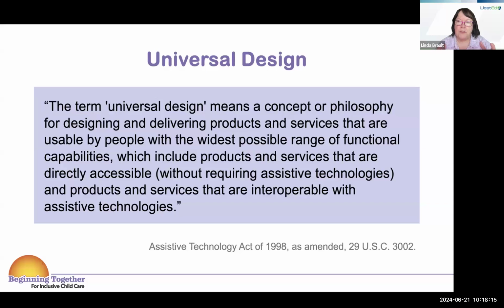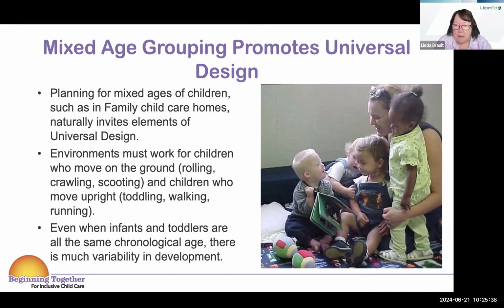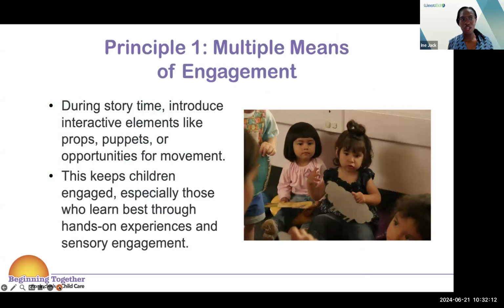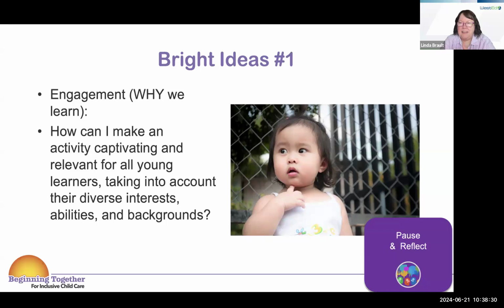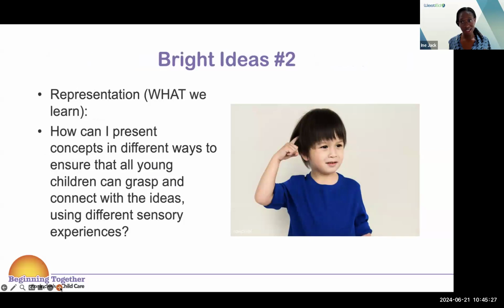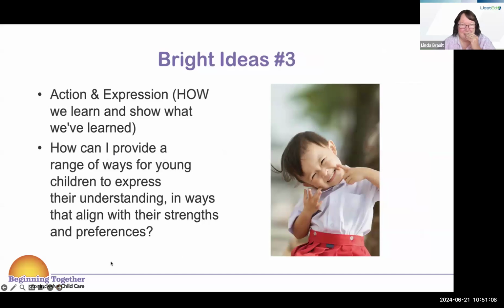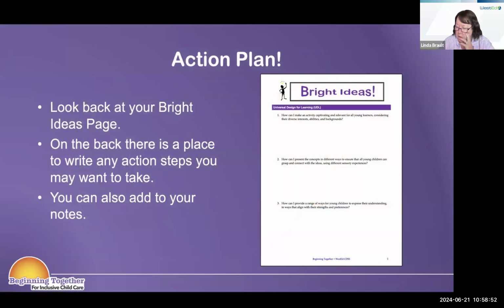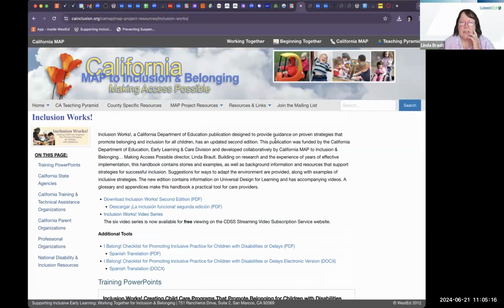Begin at the Beginning: UDL with Infants & Toddlers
Set your program up for all children from the start! Universal Design is intended to make an environment welcoming, accessible, and appropriate for all. Learn how Universal Design for Learning applies to the youngest learners and strategies to use to promote belonging through representation, action, and engagement.